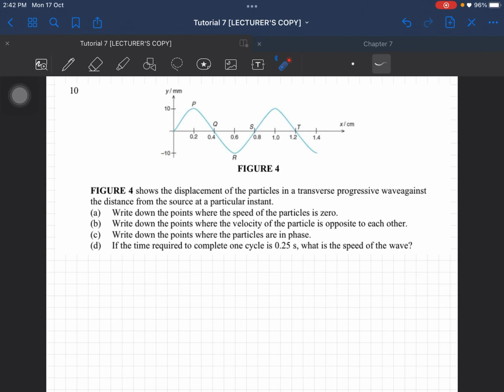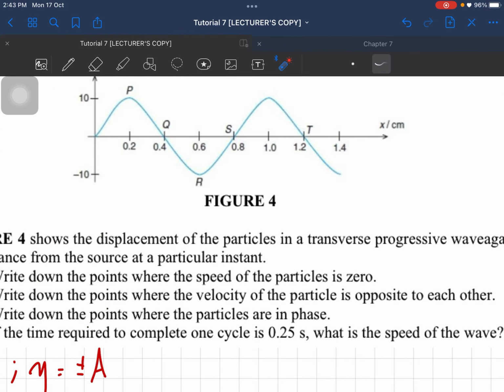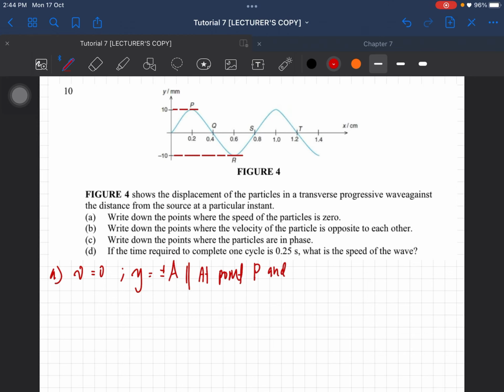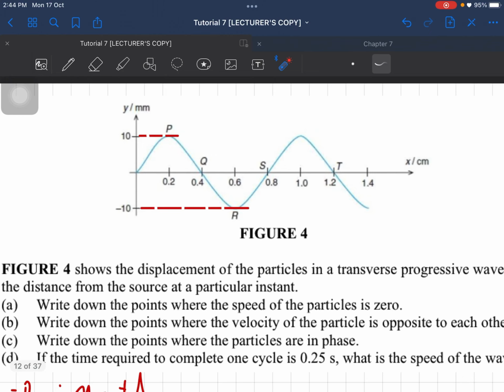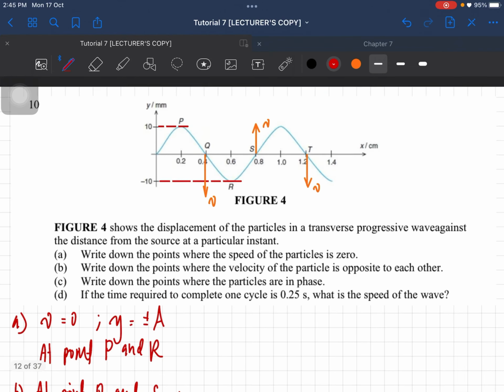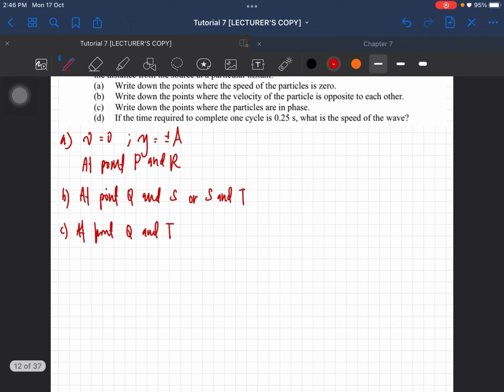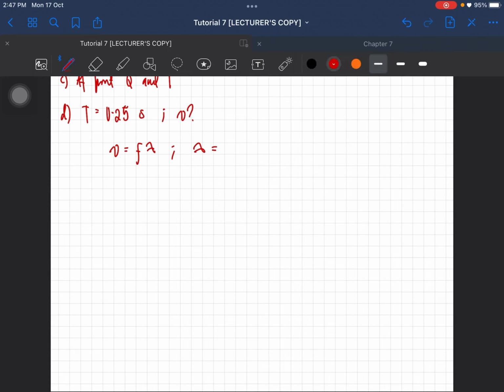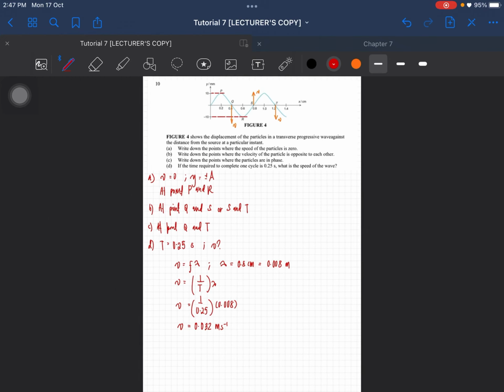Tutorial C7 - Q10